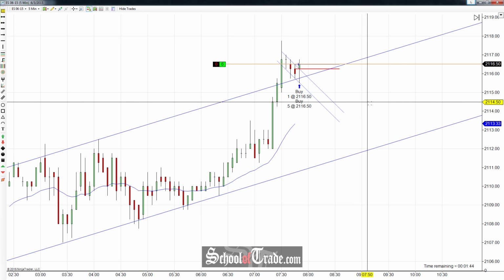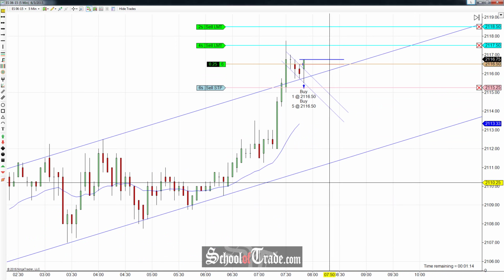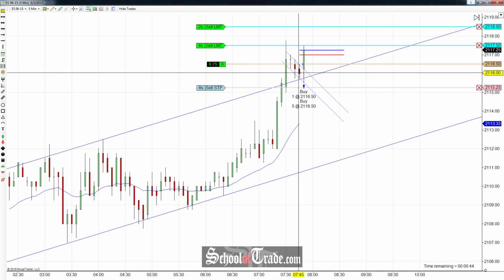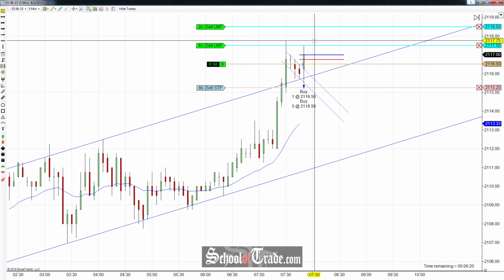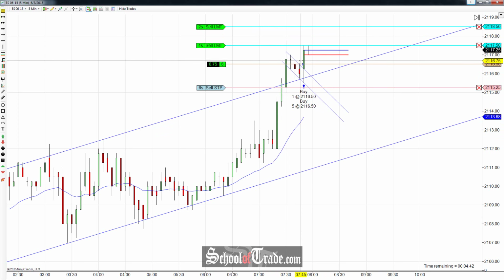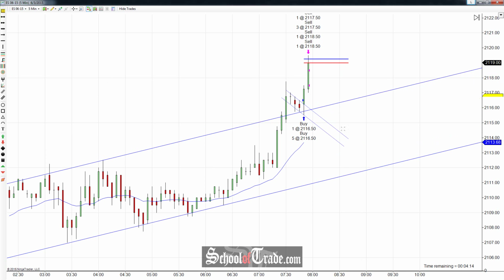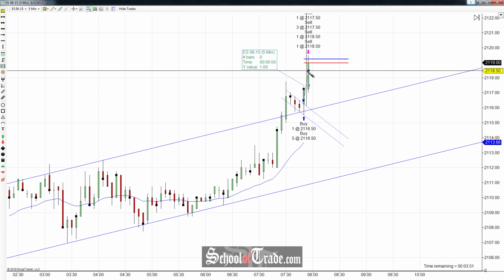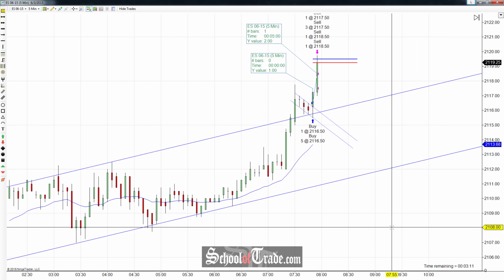Channel Breakout Trading The SP500 Futures; SchoolOfTrade.com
Buying the channel breakout Flag Pattern long on a channel high retest allowed us to pick up a beautiful 32 ticks on the E-Mini S&P 500!

In today's video we see the S&P 500 pushing higher on a solid bullish channel that the buyers decided to smash through.

This gave us an opportunity to buy the breakout Flag Pattern retest of the channel for one more good push and $400 in our pockets!

The E-Mini S&P500 is a fantastic market to trade just due to the liquidity of it but the setups that occur there are almost always top notch as well. This is a great example of the buyers putting the pedal to the metal and breaking out of a channel into a Flag Pattern long for an easy profit!